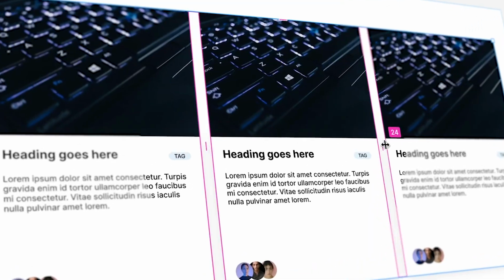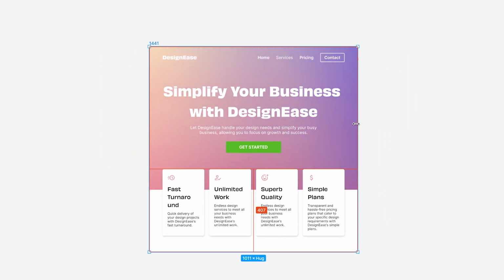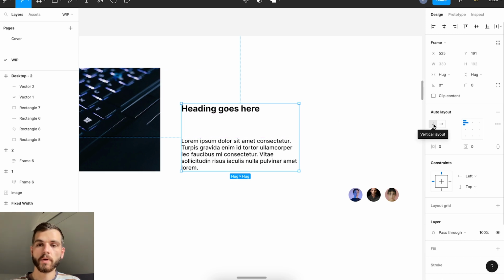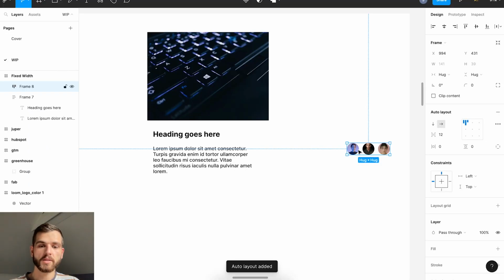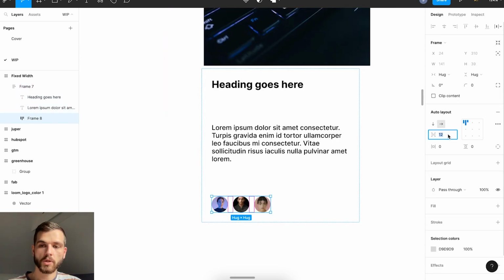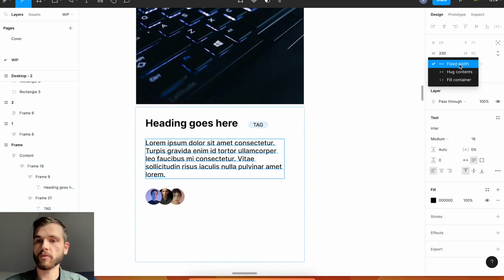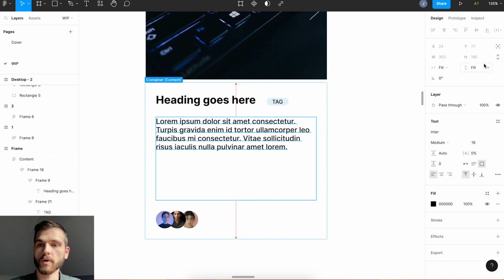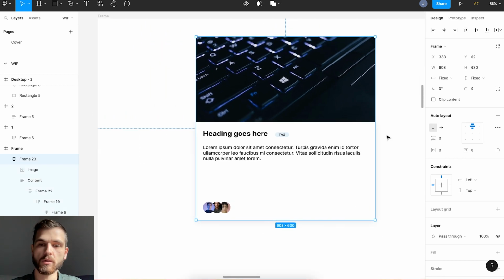Understanding Figma Auto Layout for Beginners 2023 Guide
Beginner's guide to understanding Figma Auto Layout in 2023! In this video, we delve into the world of Figma's powerful Auto Layout feature, designed to streamline and simplify the process of creating responsive designs. Whether you're a beginner or a seasoned designer, we've got you covered as we break down the fundamentals, explore the key concepts, and demonstrate practical examples to help you master this essential tool. Join us as we unlock the full potential of Figma Auto Layout and enhance your design workflow like never before!